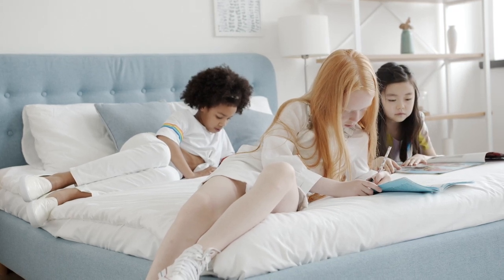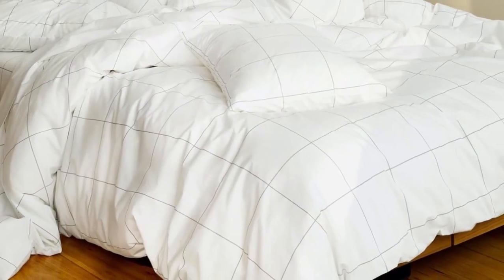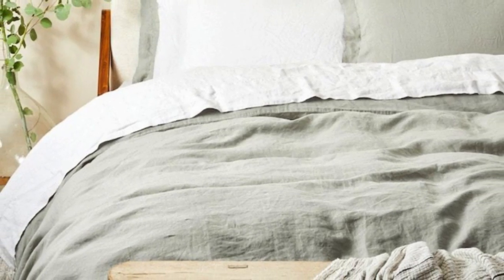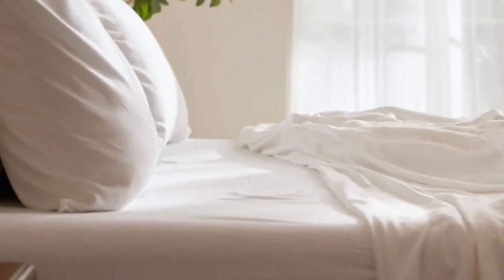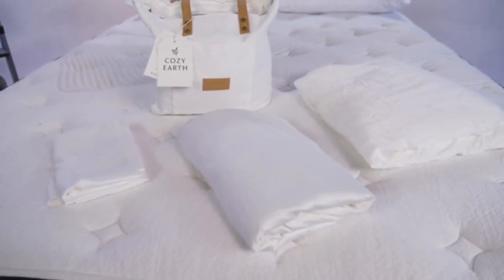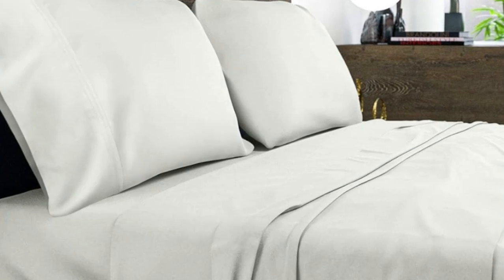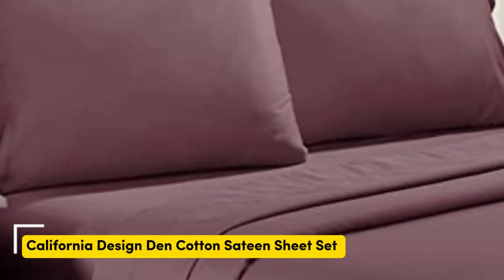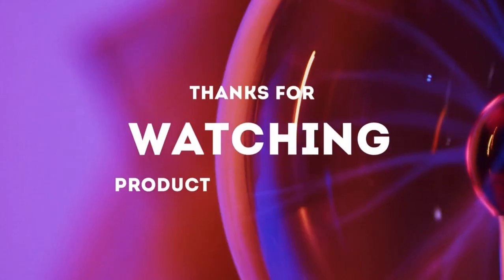Top 5 Best Hotel Sheets Reviews of 2024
In this video we will show Top 5 Best Hotel Sheets Reviews, Brooklinen Luxury Sateen Sheet Set, Coyuchi Organic Relaxed Linen Sheet Set, Cozy Earth Bamboo Sheets, BAMPURE Viscose Derived from Bamboo Sheets, California Design Den Cotton Sateen Sheet Set

 👉 Best 5 best hotel sheets Lists:

1) Brooklinen Luxury Sateen Sheet Set

2) Coyuchi Organic Relaxed Linen Sheet Set

3) Cozy Earth Bamboo Sheets

4) BAMPURE Viscose Derived from Bamboo Sheets

5) California Design Den Cotton Sateen Sheet Set

In this video we'll be comparing the Top 5 Best Hotel Sheets that are designed for different kinds of users. We will take into account performance features and price so you can decide which is best for you. All the products on our list were selected based on their own inherent strengths and features.

We'll be comparing the Brooklinen Luxury Sateen Sheet Set, Coyuchi Organic Relaxed Linen Sheet Set, Cozy Earth Bamboo Sheets, BAMPURE Viscose Derived from Bamboo Sheets, California Design Den Cotton Sateen Sheet Set; which are all great options if you're in the market for a best Sheets.

0:00 - Intro
0:19 - Brooklinen Luxury Sateen Sheet Set
1:30 - Coyuchi Organic Relaxed Linen Sheet Set
3:27 - Cozy Earth Bamboo Sheets
5:03 - BAMPURE Viscose Derived from Bamboo Sheets
6:58 - California Design Den Cotton Sateen Sheet Set

Program.